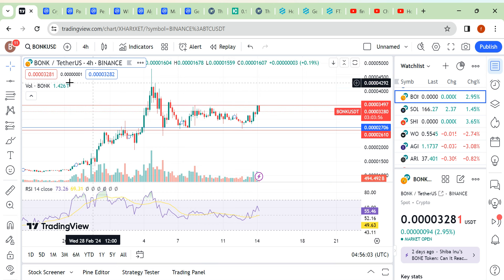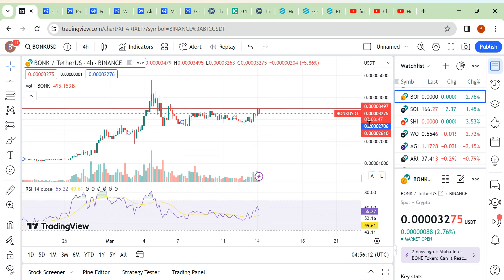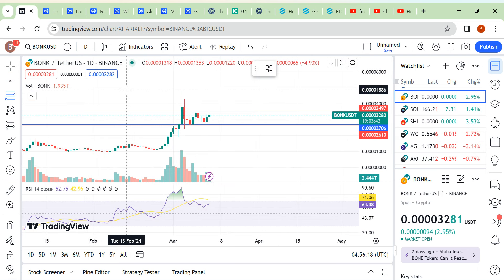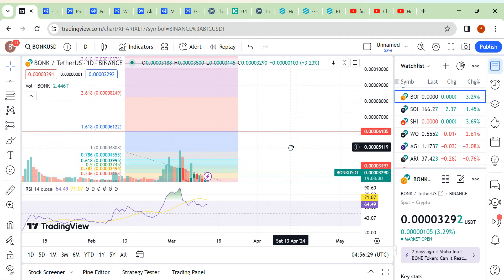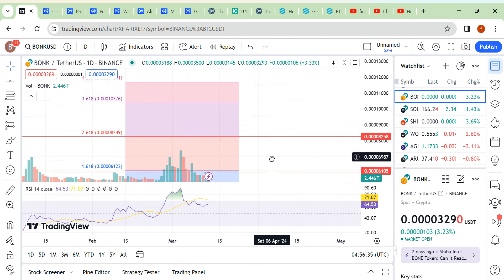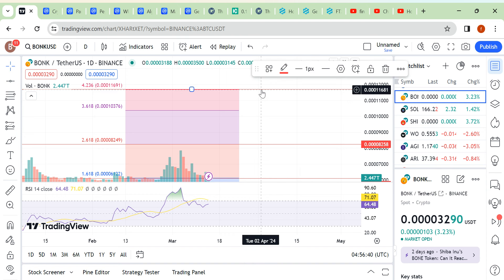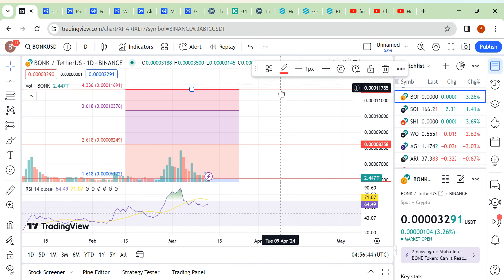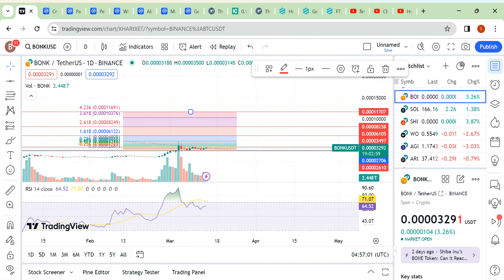Bonk Price Prediction 2024| Is 4X Possible? Watch This 🚀